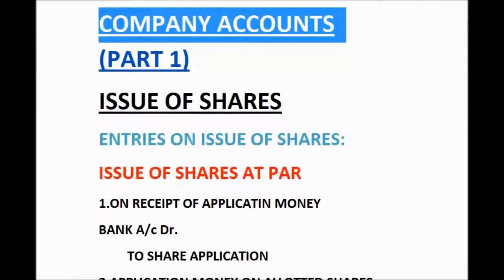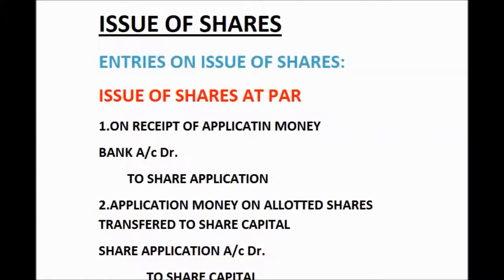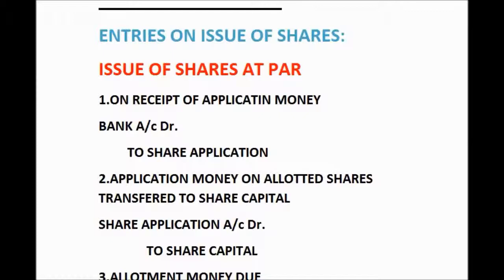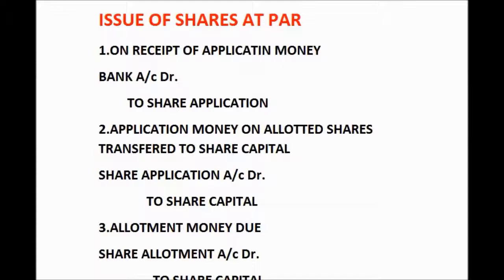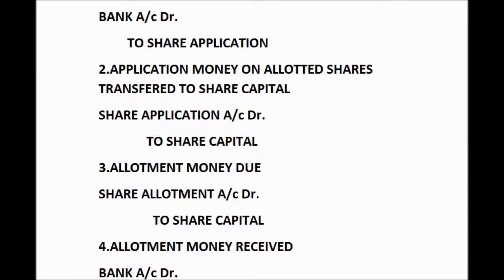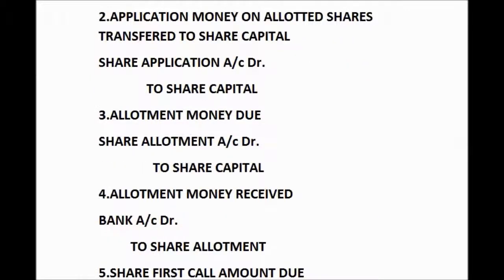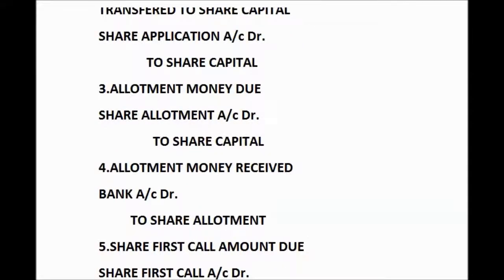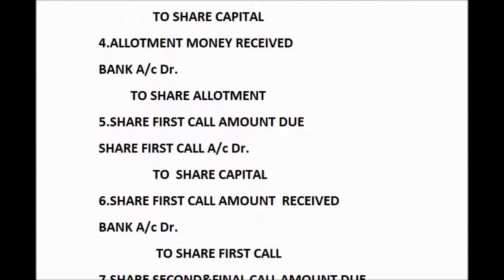Company Accounts (issue of shares)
at par,premium or at discount